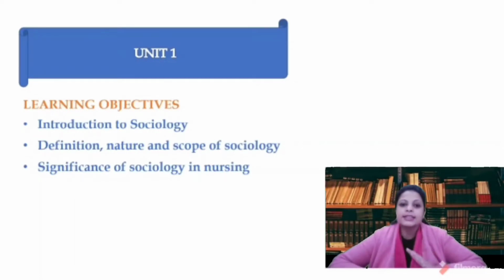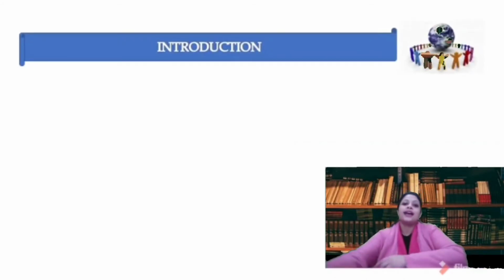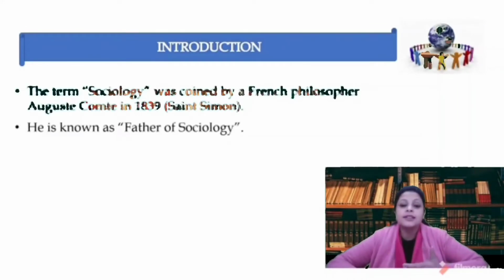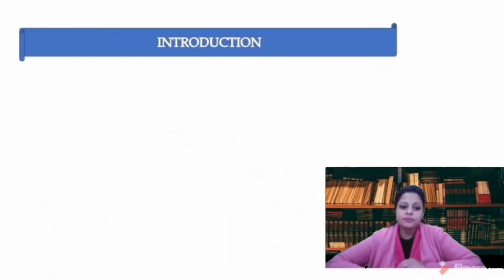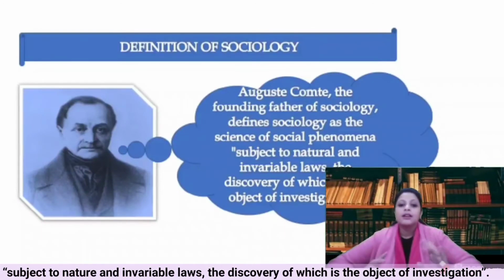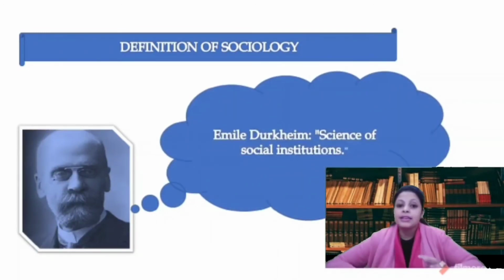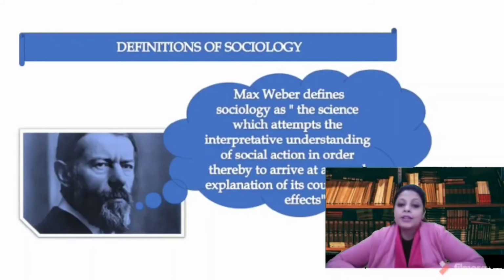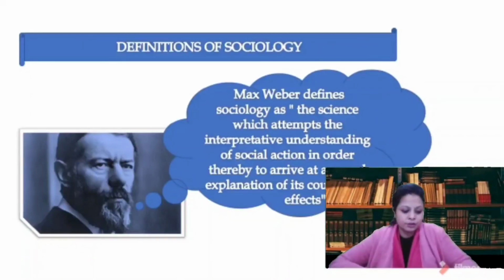Introduction to Sociology | Definitions of Sociology